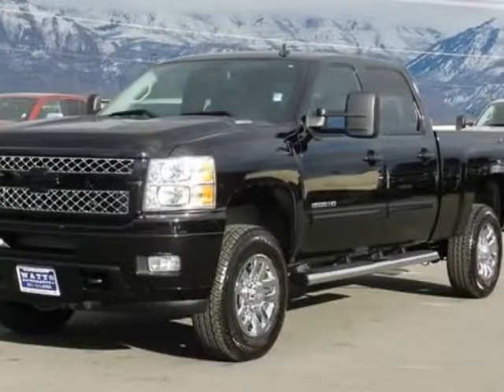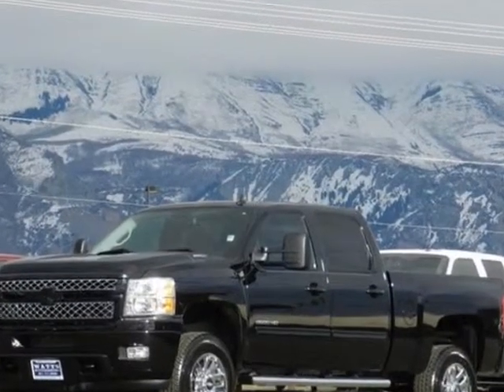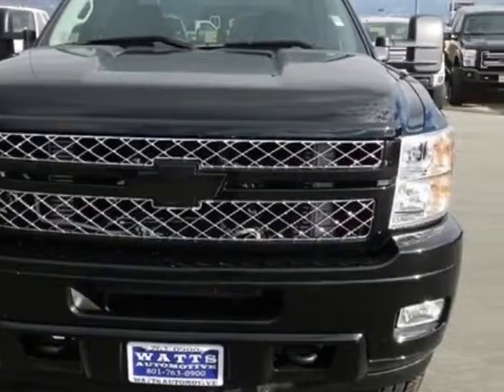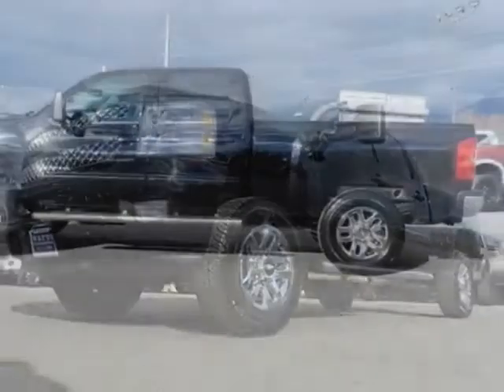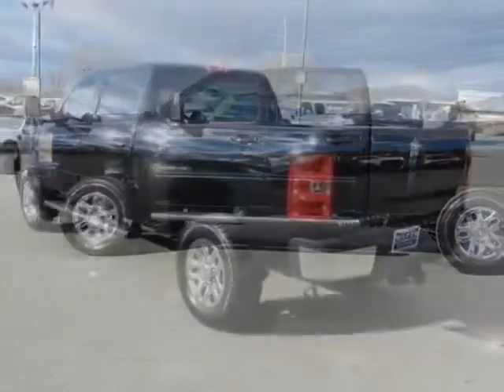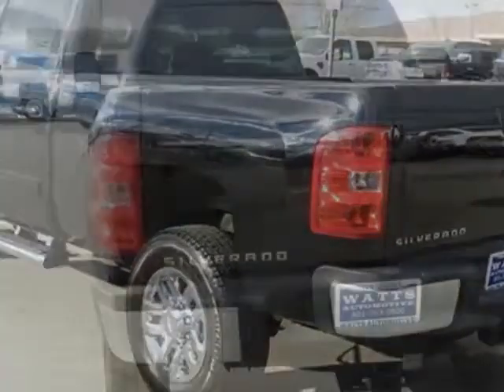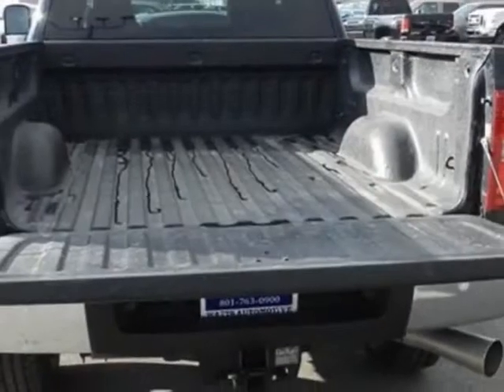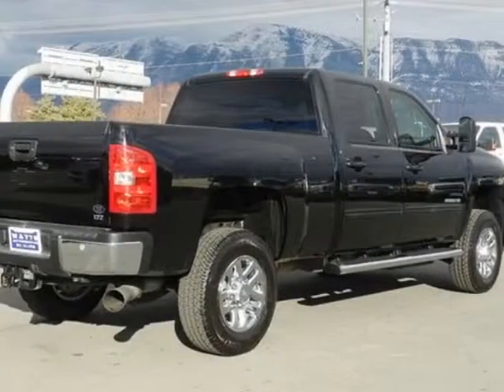2013 Chevrolet Silverado 2500HD - American Fork, UT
Watts Automotive, American Fork, UT - 2013 CHEVY 2500 CREW CAB SHORTBED LTZ 4X4 DURAMAX DIESEL LEATHER SUNROOF